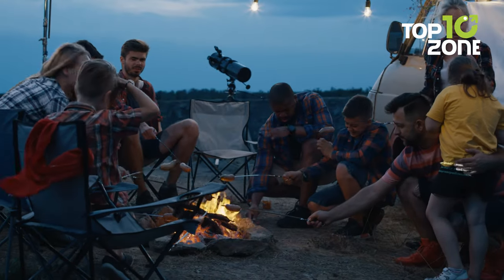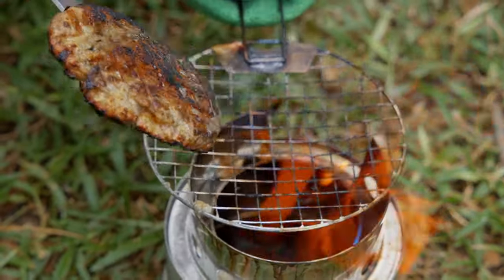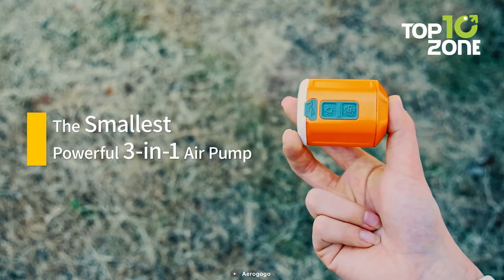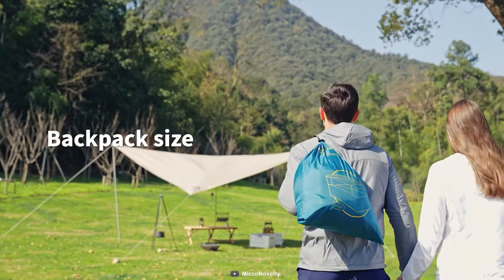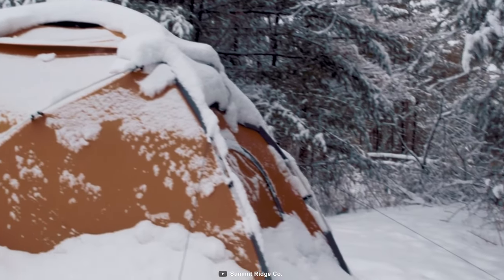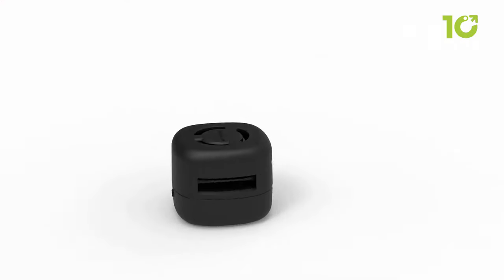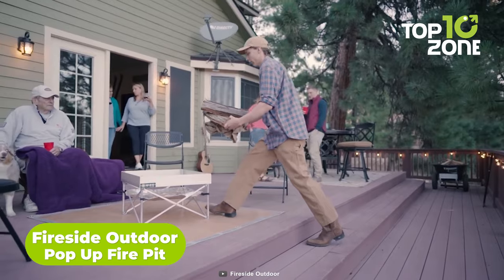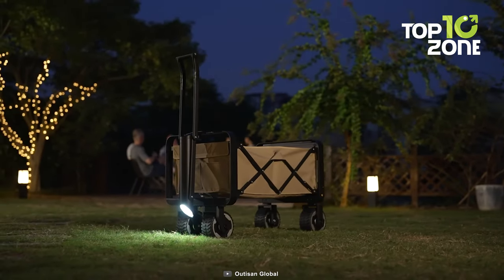10 Camping Gear Everyone Needs But No One Takes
These are 10 Camping Gear Everyone Needs But No One Takes! As passionate campers, we know that having the right gear and gadgets can elevate the entire camping experience to new heights. So, in this video, we have 10 mind-blowing gear and gadgets that will transform your camping trips into unforgettable journeys.

Camping Gear Everyone Needs But No One Takes List: (Purchase Link)